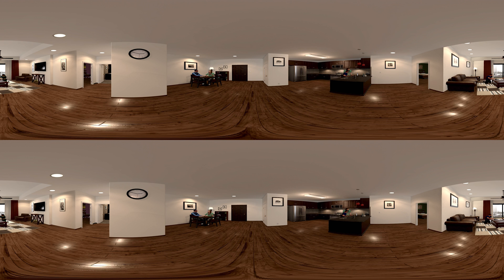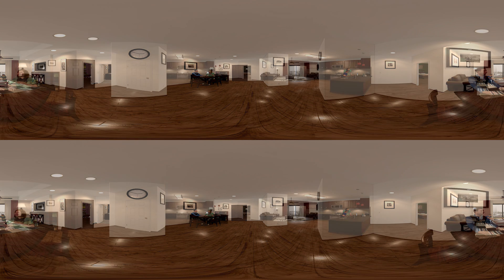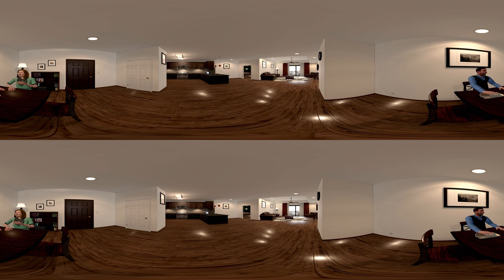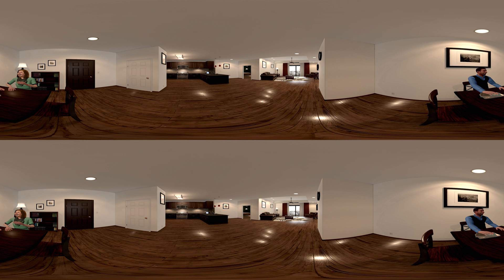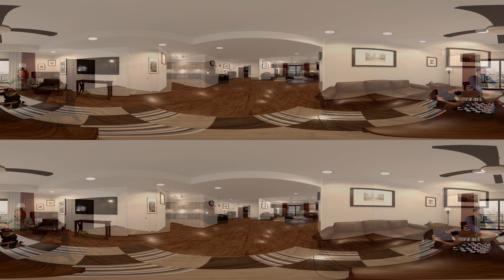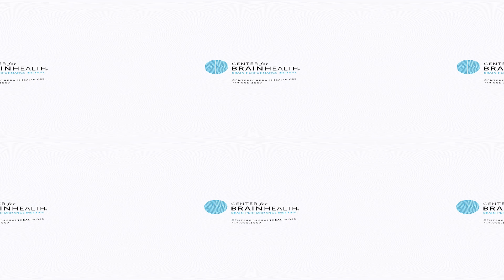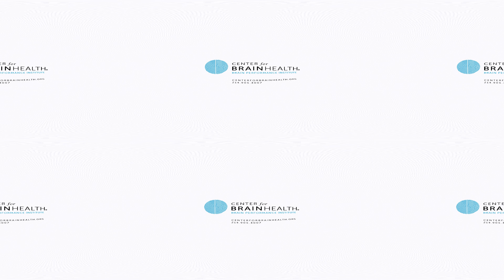View Our Virtual World (360 Video) | The Center for BrainHealth®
The Next Generation 360 VR Platform Under Development at Center for BrainHealth

Take a 360 degree tour of the Center for BrainHealth's virtual world that is being developed by 3-D artists and programmers. Originally developed to help individuals on the autism spectrum, BrainHealth's social cognition virtual reality training program is designed to enhance social reasoning skills in individuals who face social challenges such as Asperger's and ADHD or those who just want to improve their ability to respond in social situations.

This video is meant to be viewed in a cardboard viewer.

This demonstration uses the Unreal® Engine. Unreal® is a trademark or registered trademark of Epic Games, Inc. in the United States of America and elsewhere.

New to The Center for BrainHealth®?
The Center for BrainHealth®, part of The University of Texas at Dallas, is a research institute committed to enhancing, preserving and restoring brain health across the lifespan. Scientific exploration at the Center for BrainHealth is leading edge, improving lives today and translating groundbreaking discoveries into practical clinical application. By delivering science-based innovations that enhance how people think, work and live, the Center and its Brain Performance Institute™ are empowering people of all ages to unlock their brain potential. Major research areas include the use of functional and structural neuroimaging techniques to better understand the neurobiology supporting cognition and emotion in health and disease.

To learn more about The Center for BrainHealth®, visit our